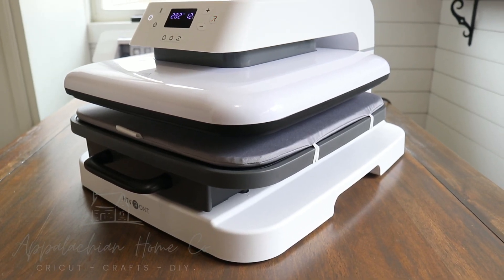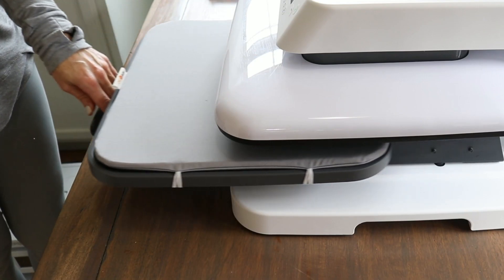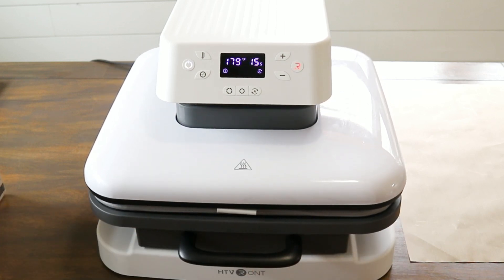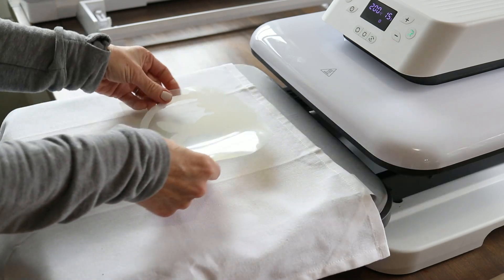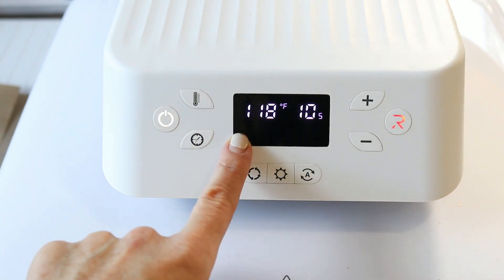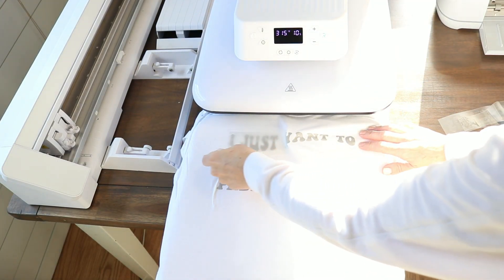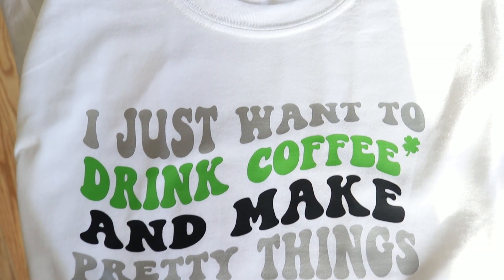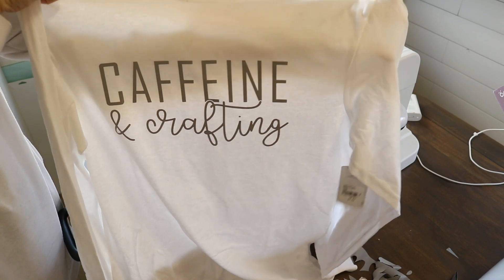HTVRONT Auto Heat Press Review / Best Heat Press?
Today I am reviewing the new and so far the best auto heat press I have tried...it is HTVRONT's Auto Heat Press and I am giving you my honest thoughts about the machine. I truly love the slide out feature and the automatic press..no lifting up heat press plates!

HTVRONT Heat Transfer Vinyl
HTVRONT Sublimation HTV

🖨️Sublimation Printer (converted)
📜Sublimation Paper